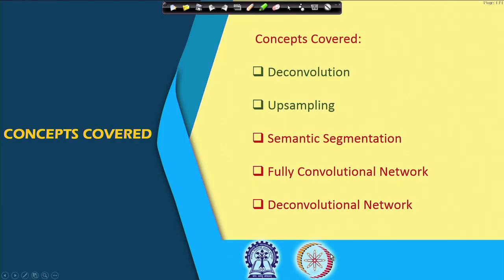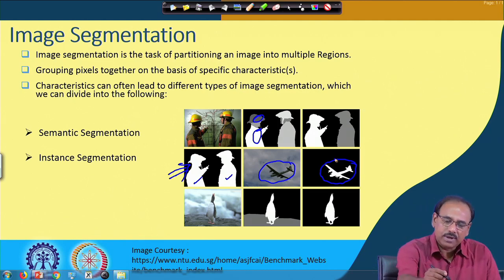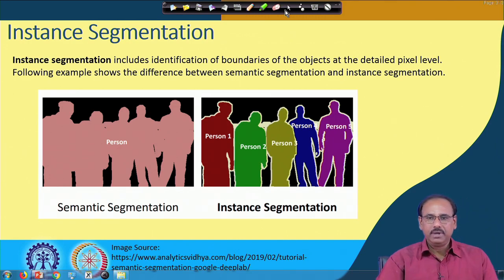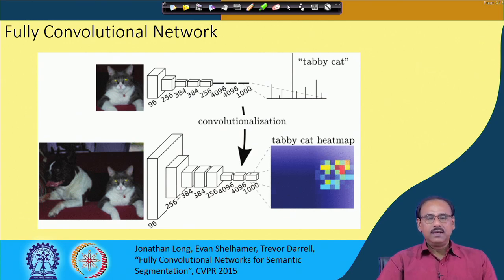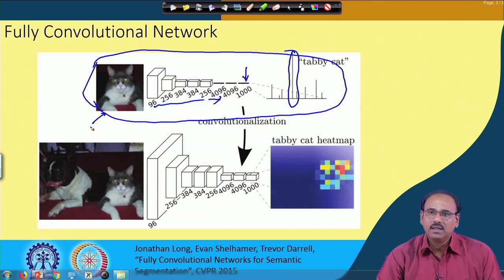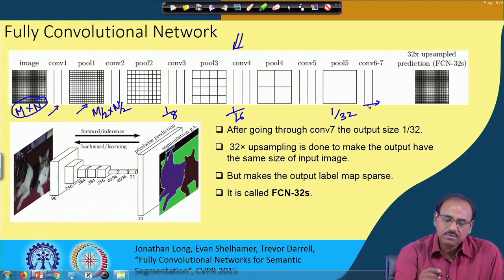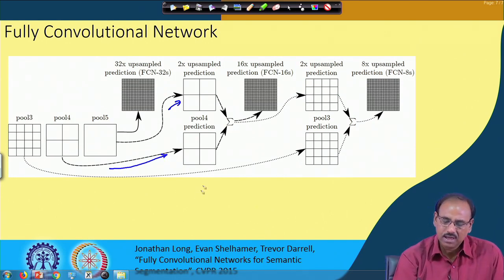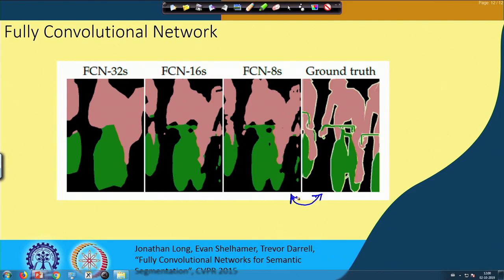Lecture 53 Semantic Segmentation I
Discussion Content : Introduction to Semantic Segmentation, Instance Segmentation, Fully Convolutional Network for semantic segmentation

More Topics You Can Find Here

12. To join open and free classroom for Data Science, please

14. You can review our channel